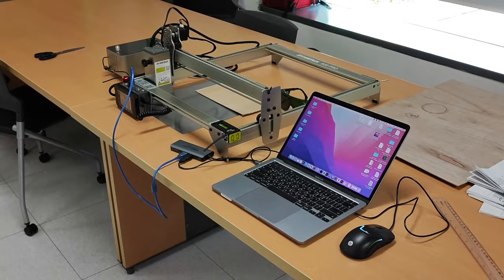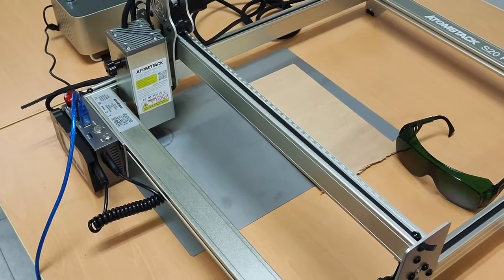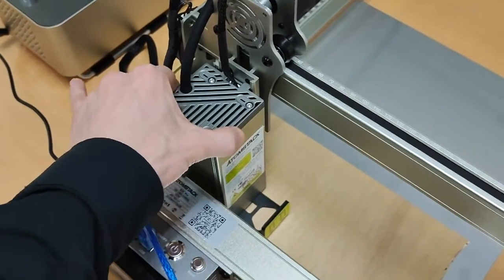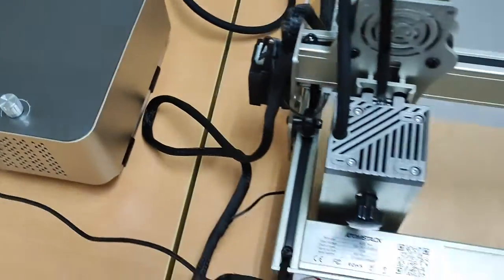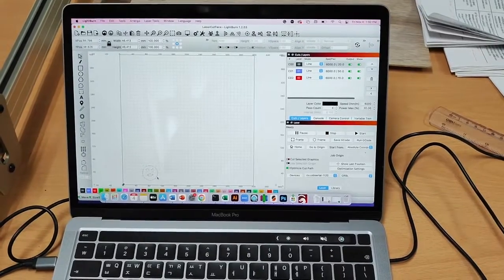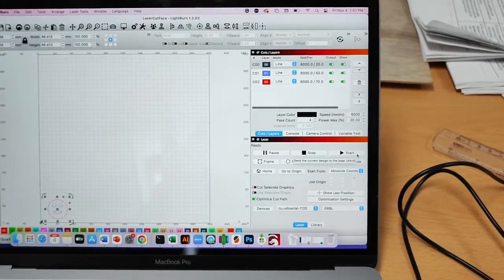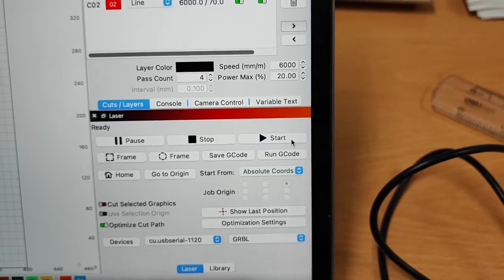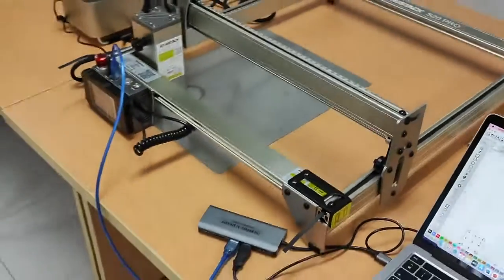Using the Atomstack S20 Pro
Step 3 - How to use the Atomstack S20 Pro laser cutter